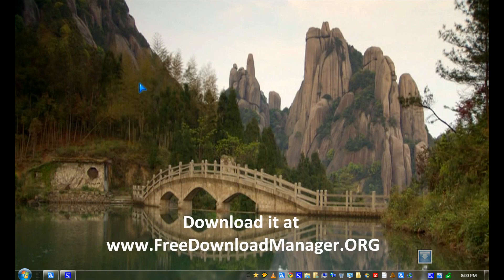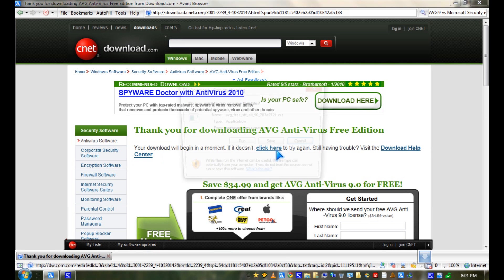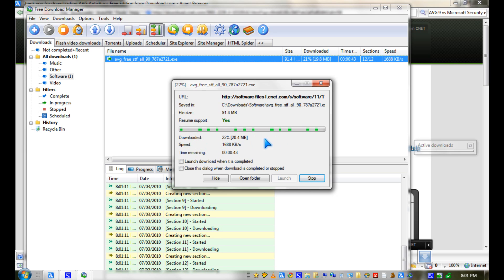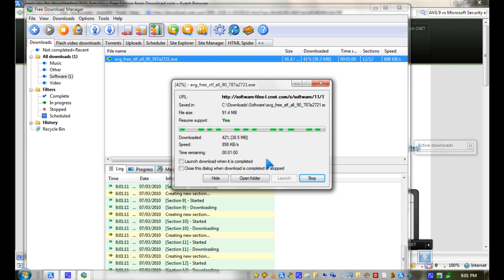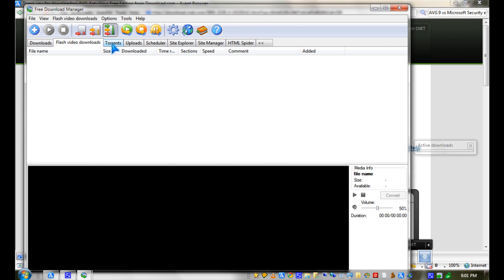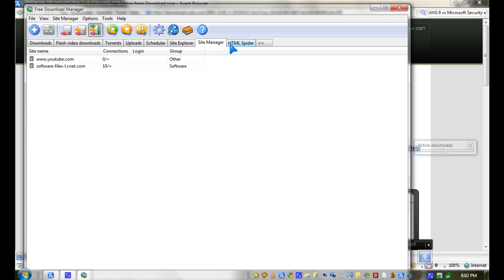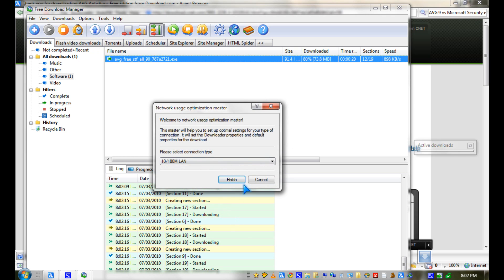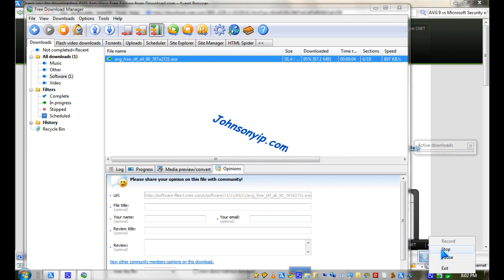Free Download Manager speed up your internet browser file downloads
See how I use Freedownload Manager" to make my download speed a lot faster.

"Free Download Manager" is a program which can greatly increase the speed of your file downloads with Internet Explorer, FireFox, Opera and Google Chrome. It splits the files into multiple pieces.

It can make downloading a 90MB file as fast as 1 minute or less depending on your internet connection. FDM also supports flash video downloads, Bittorrent download, and FTP downloads.

FDM is one of my favourite download managers for Windows.